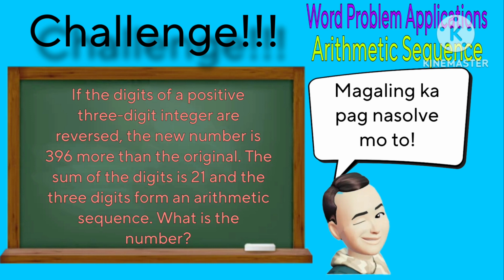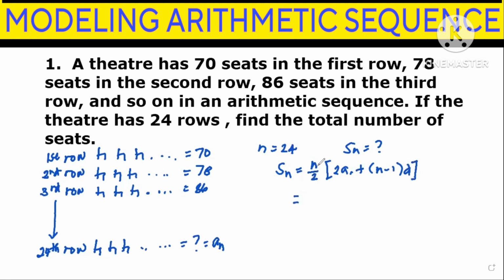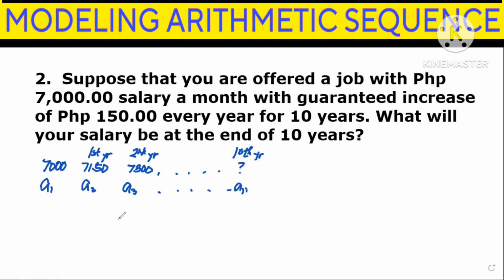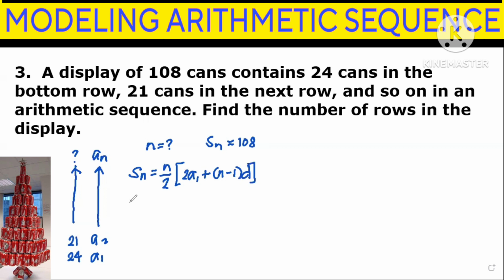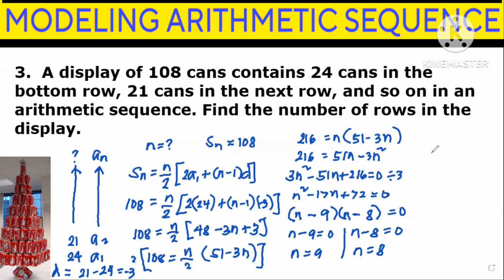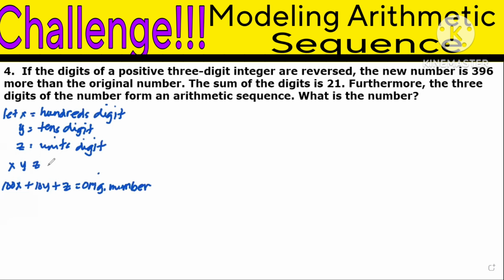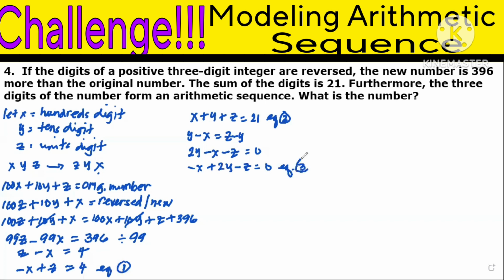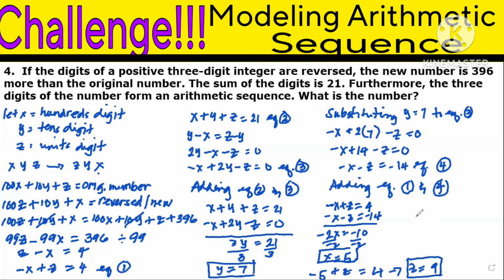MATH 10 QTR 1 WEEKS 1 & 2 WORD PROBLEM APPLICATIONS OF ARITHMETIC SEQUENCE